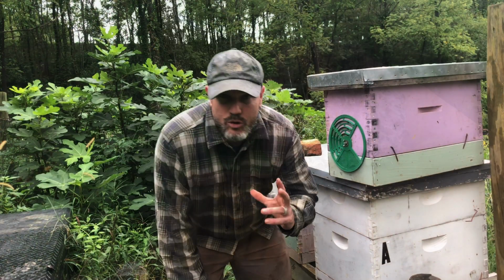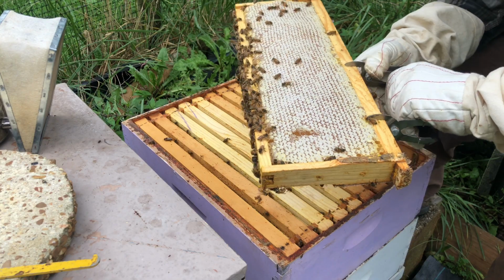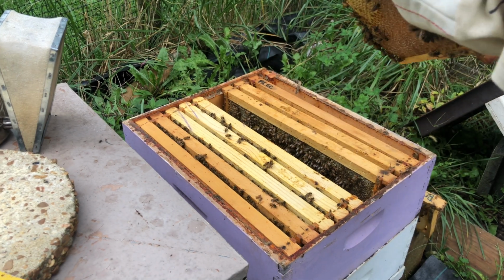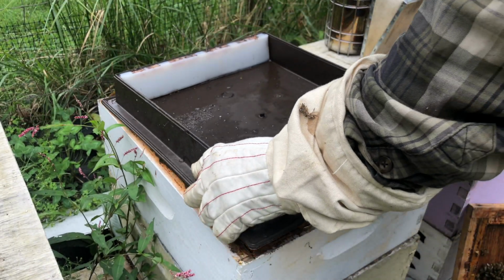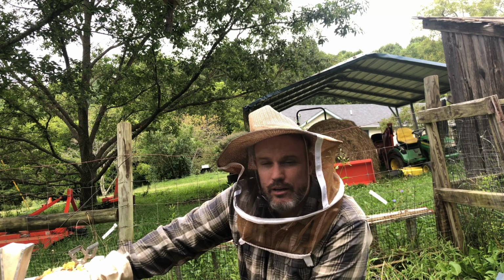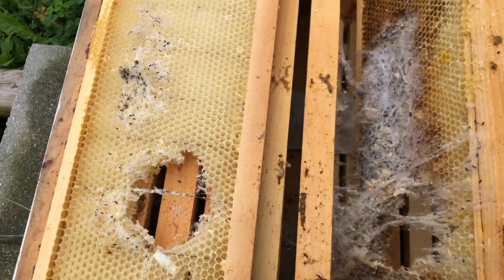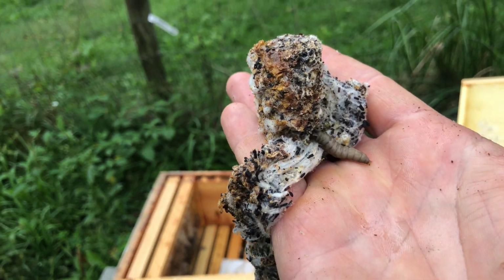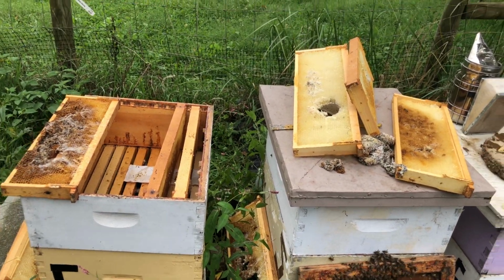Wax Moths INVADED my WEAK HIVE!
Wax moths invaded my weak beehive! Beekeeping isn't always fun, and it is not always a success. Actually, there are a lot of failures in beekeeping! The only thing you can do: Get better, and keep going! I had a weak hive this year year that never really got going. It was struggling all year, and even lost their queen! A few weeks ago, there were only a few frames of bees, and they couldn't defend their hive. Looks like wax moths moved in and caused some damage! Just another lesson in the trials of beekeeping!